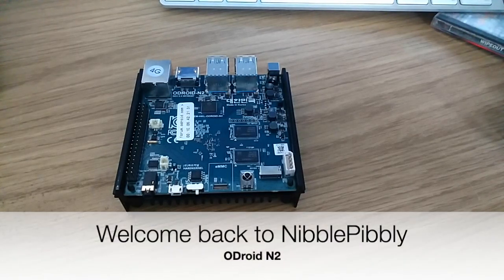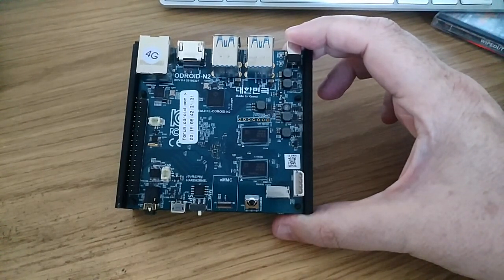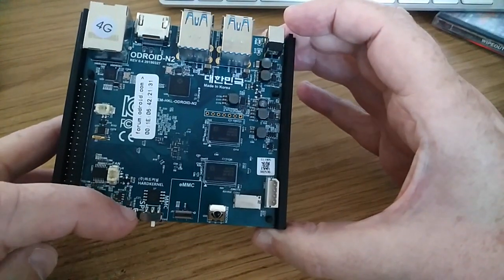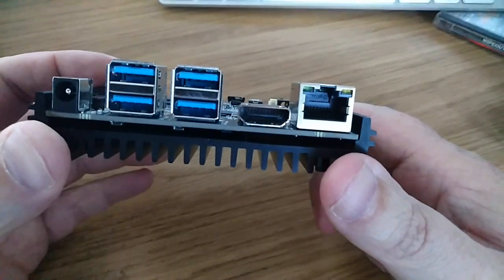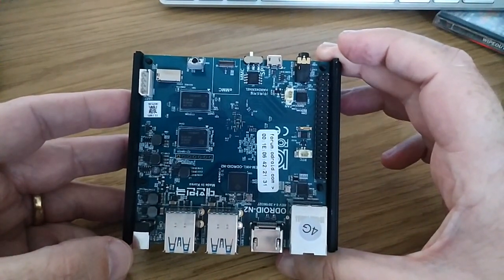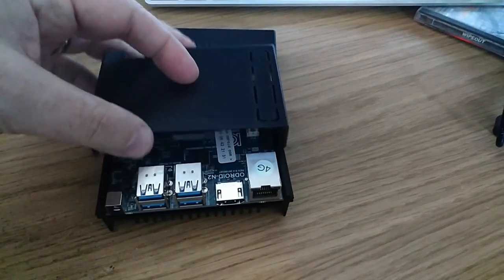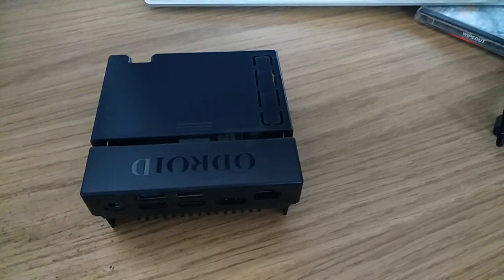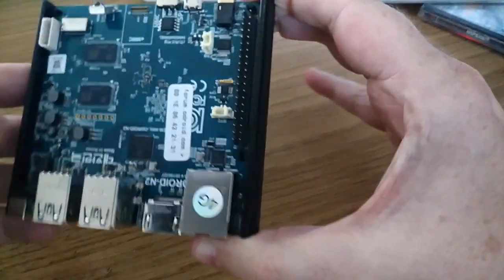ODroid N2 Board Review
My review of the ODroid N2 board